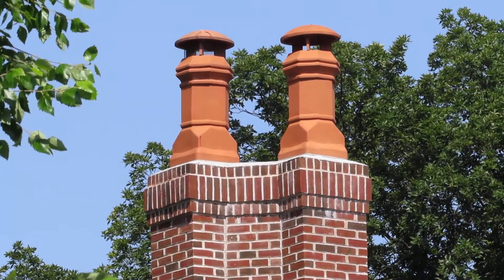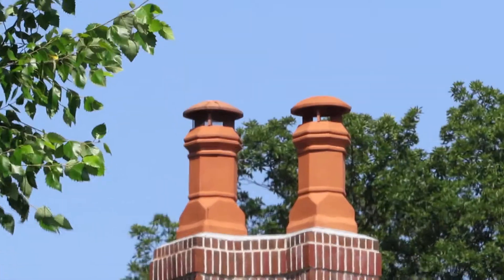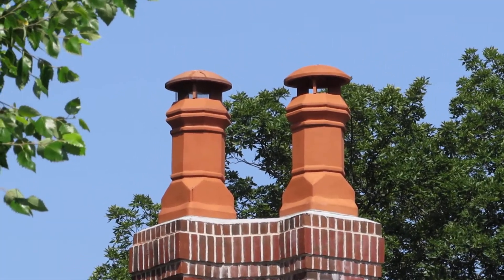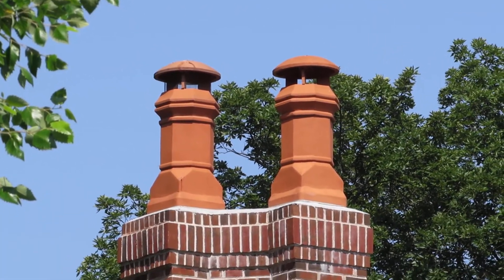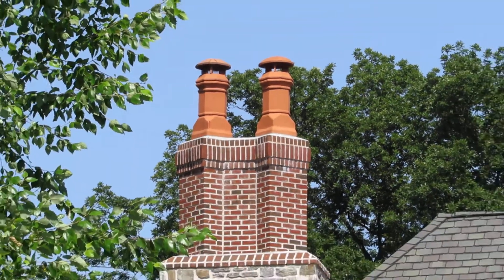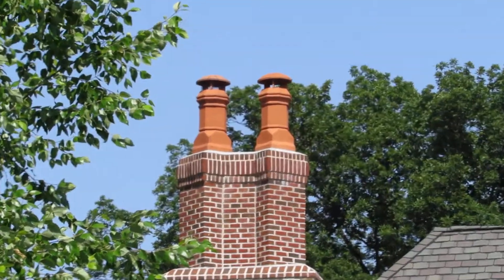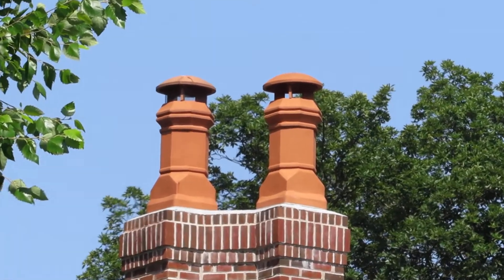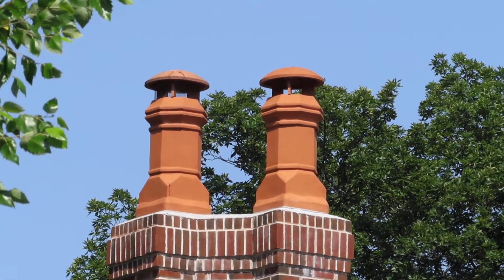Chimney Pot Rain Guard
Rain Guards mount on top of the chimney to protect from rain and animals.